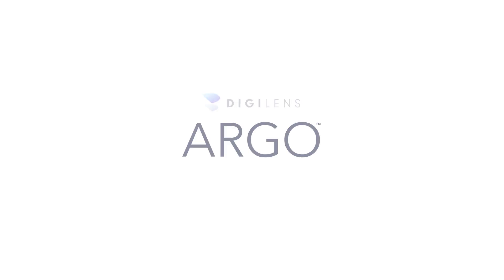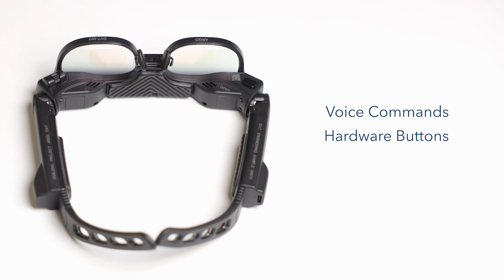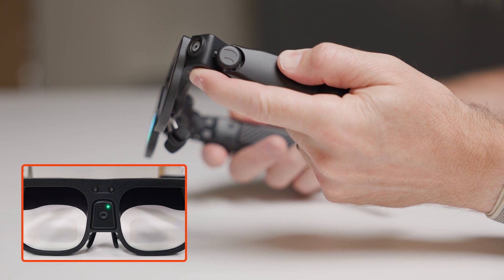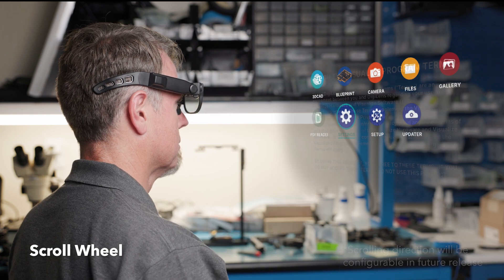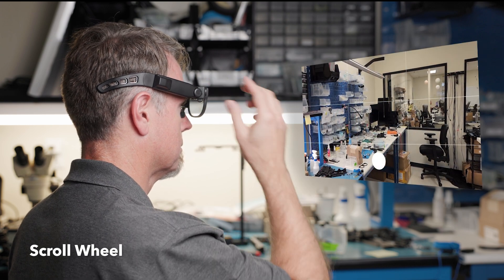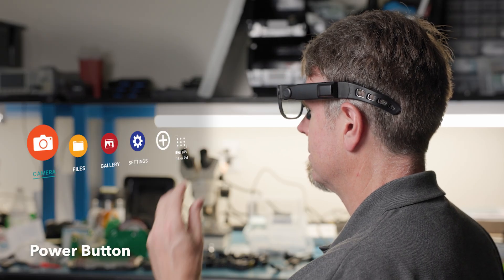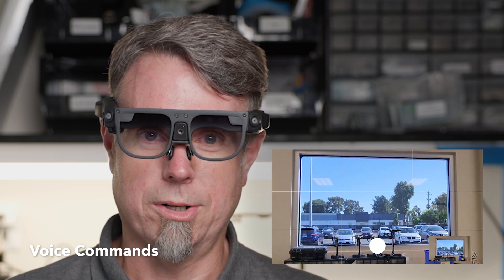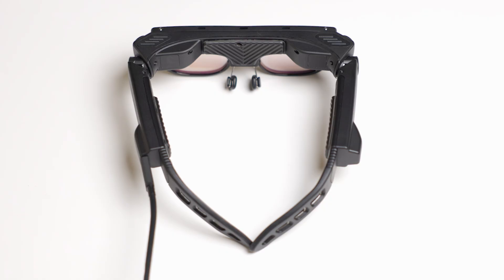Interacting with ARGO - Getting Started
Showcasing two of the five ways of interacting with ARGO.

Hardware buttons (Scroll wheel, Power button)
Voice